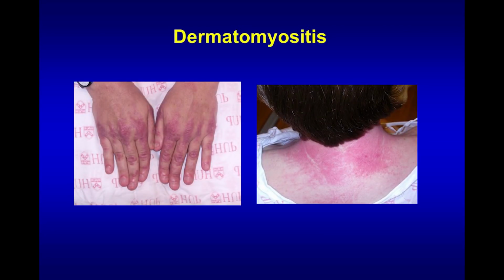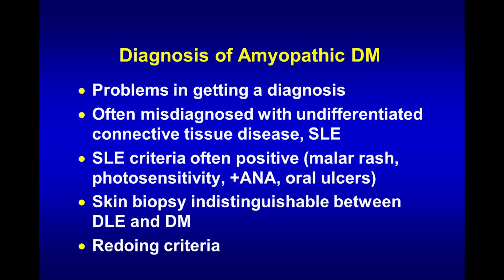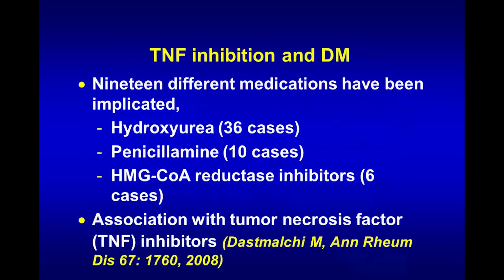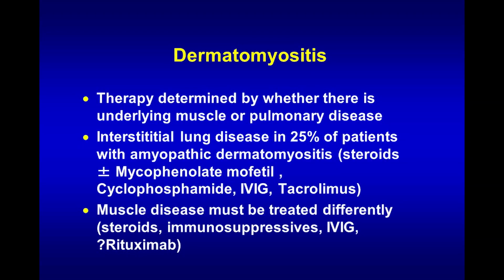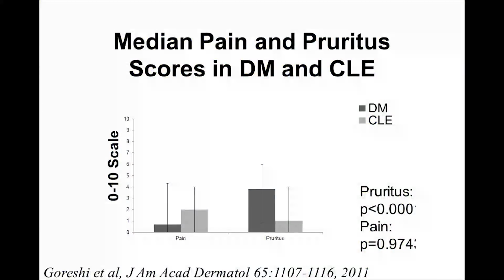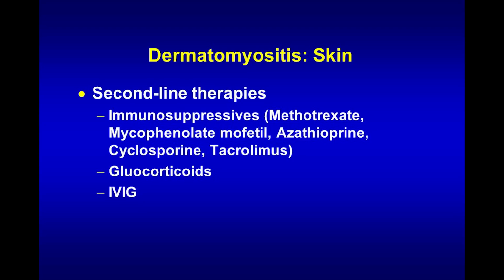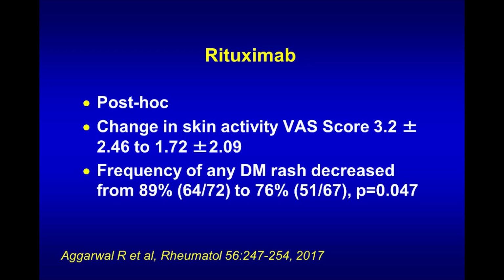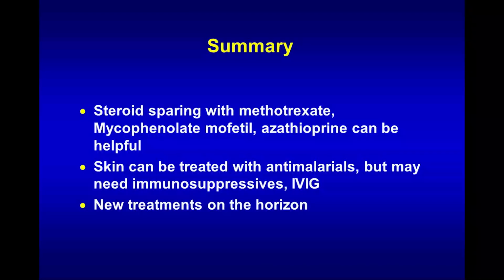New and Emerging Treatments in Dermatomyositis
The New and Emerging Treatments in Dermatomyositis webcast will review current and emerging treatments of dermatomyositis.

Faculty: Victoria P. Werth, MD, University of Pennsylvania School of Medicine, Philadelphia VA Medical Center, Penn Medicine, Philadelphia, PA

The video was produced by the Cleveland Clinic Foundation Center for Continuing Education and the Dermatology and Plastic Surgery Institute.

Interested in related CME education?